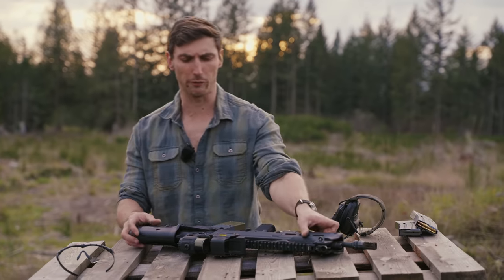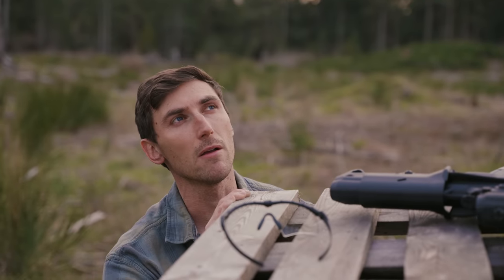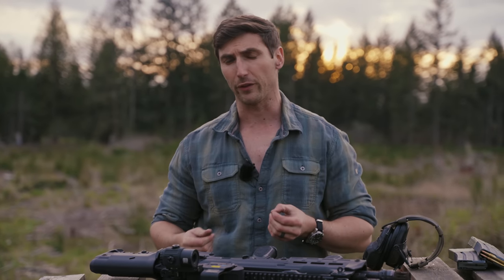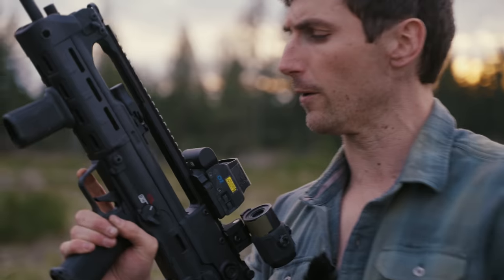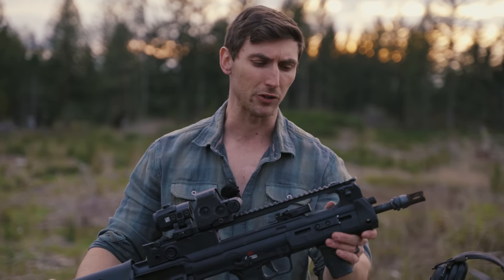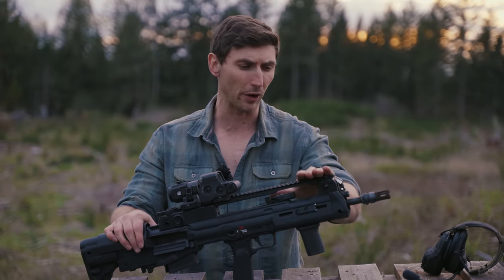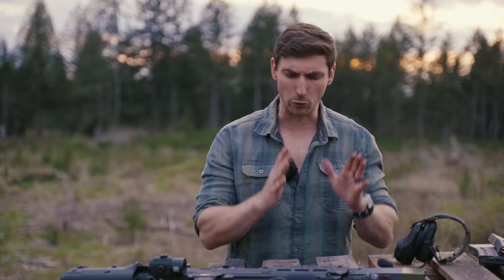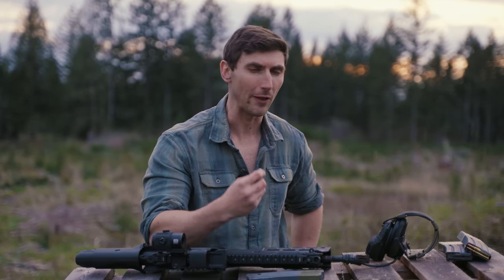Springfield Hellion, The Croatian VHS-2 Bullpup Sensation is here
The Springfield Hellion is finally here, after many years the famed Croatian Bullpup the VHS-2 has arrived. The question is how did Springfield do? Is the Hellion an excellent rifle? Does it perform as it should? How does it stack up against other Bullpup rifles?

00:00 Springfield Hellion
3:13 Just enjoying nature intro
4:45 Springfield Hellion / VHS-2 already a proven combat weapon
6:04 Springfield Hellion has some odd design choices - BUTTSTOCK
7:10 Springfield Hellion Optic Height is great
7:48 Springfield Hellion reload
10:38 Springfield Hellion Trigger
13:00 Springfield Hellion Handguard
14:13 Springfield Hellion Barrel
15:50 Springfield Hellion Iron Sights
16:10 Springfield Hellion Overall thoughts

Onward Research (Holsters Out Now!)